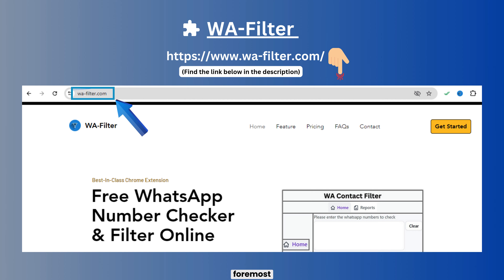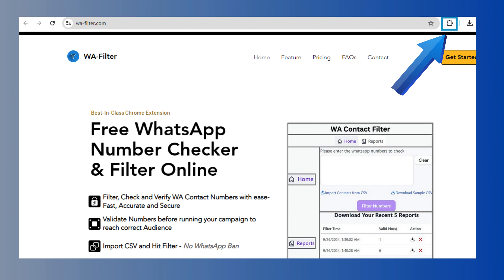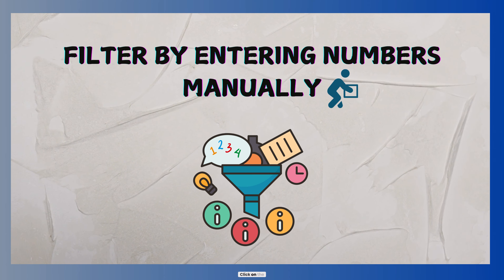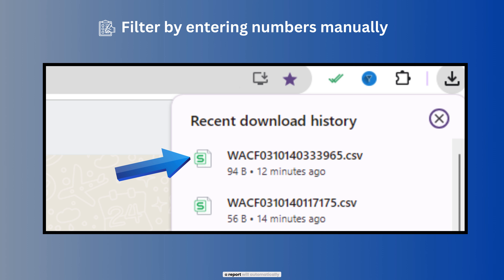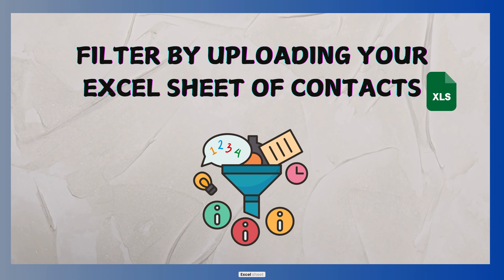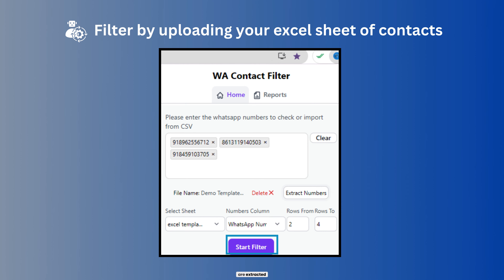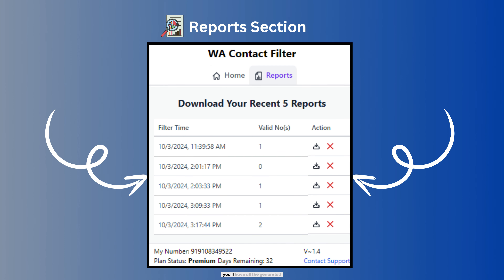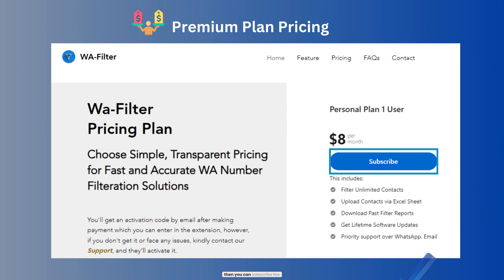How to Filter WhatsApp Numbers in Excel | Free Bulk WhatsApp Number Checker and Validator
📞 WA-Filter Extension: Simplify Contact Filtering for WhatsApp! 🔥

Looking to streamline your WhatsApp messaging by filtering contacts easily and efficiently? WA-Filter is the tool you need! 🚀 In this video, we’ll show you how to use the WA-Filter extension to quickly filter contacts from large lists, ensuring you only message the right people.

With WA-Filter, you can:
✅ Remove duplicates from your contact lists
✅ Filter out invalid or inactive WhatsApp numbers
✅ Organize your contact lists for more effective outreach

Whether you're managing business campaigns or just looking to clean up your contact list, WA-Filter has got you covered! Watch the full tutorial to learn how to use this extension like a pro! 👨‍💻

Chapters:
0:00 - Getting started
0:03 - Introduction
0:11- Installing the WA-FILTER
0.33- Accessing the extension
0:49- Filter by entering numbers manually
1:21 - Filter by uploading your excel sheet of contacts
1:57 - Reports section
2:06 - Premium Plan activation
2:19 - Conclusion

Here’s the guide :
 Comprehensive Step-by-Step Guide: WA Contact Filter Extension (from Download to Premium Purchase)

1. Download the WA Contact Filter Extension:
   - 🌐 Visit the WA-Filter website and click "Get Started".
   - 🖱️ Click "Add to Chrome" to download the extension.
   - ✅ Confirm by clicking "Add Extension" in the pop-up.
   - 📌 After installation, locate the extension icon in your browser’s toolbar, click the puzzle piece icon, and pin the WA-Filter extension for easy access.

2. Activate the Extension:
   - 🔄 Click on the WA-Filter icon and switch the toggle to activate it for WhatsApp Web.

3. Method 1: Manually Filter Contacts:
   - 📂 Open the extension.
   - ✍️ Manually enter the phone numbers into the input box (spaces between numbers are allowed).
   - ▶️ Click "Start Filter" and wait for the filtering process to complete.
   - 📥 The report will be automatically downloaded, showing the valid and invalid numbers.

4. Method 2: Filter by Uploading an Excel Sheet:
   - 📄 In the extension, select "Import Contacts from CSV".
   - 🗂️ Choose the Excel file with your contacts from your device.
   - 📑 Select the relevant sheet, specify the column with phone numbers, and optionally select the row range.
   - 🔍 Click "Extract Numbers" and then "Start Filter" to begin the filtering process.
   - 📊 After completion, a report of valid and invalid numbers will be downloaded automatically.
5. Premium Purchase:
   - 💼 For enhanced features, click the "Upgrade to Premium" option within the extension.
   - 💳 Follow the payment process to access premium features, such as advanced filtering options, extended reports, and priority support.

By following these steps, you can easily use the WA Contact Filter extension, from installation to filtering contacts and upgrading to premium for additional benefits.

Important tags:
whatsapp filter
whatsapp number filter
whatsapp number checker
wa filter
bulk whatsapp number checker free
how to filter whatsapp numbers in excel
how to find whatsapp number